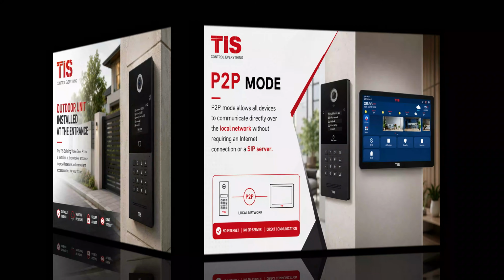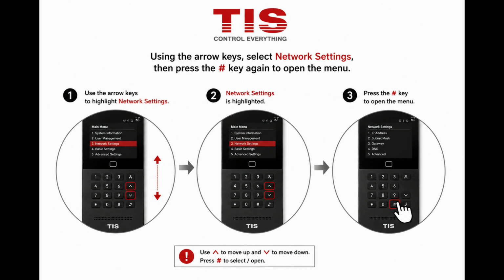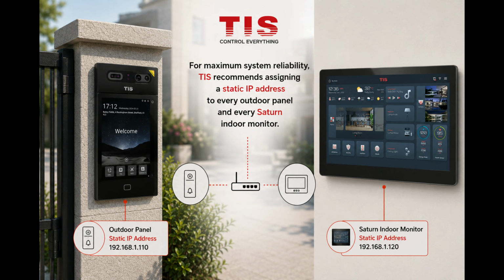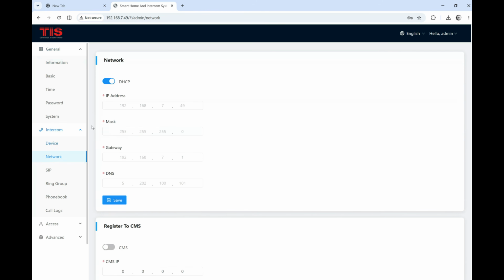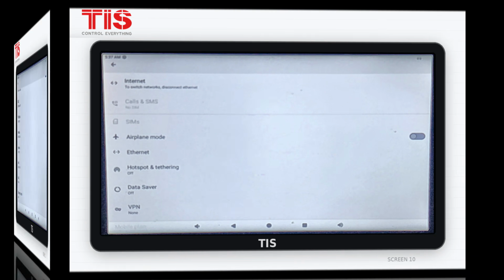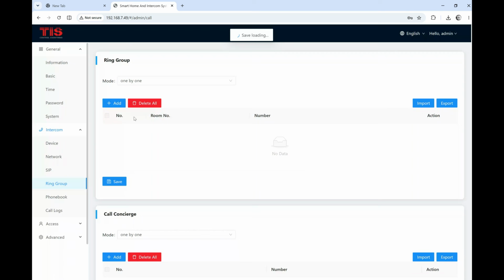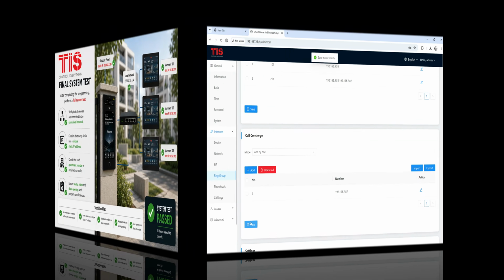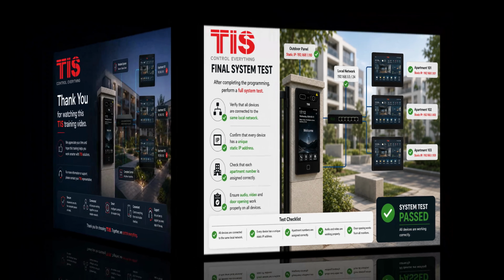How to Program a TIS Building LCD Video Door Phone in P2P Mode | Complete Setup Guide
Learn how to configure a TIS Building LCD Video Door Phone in Peer-to-Peer (P2P) Mode for fast, secure, and reliable communication over a local network—without requiring an Internet connection or SIP server.

In this step-by-step TIS training tutorial, you'll learn how to program both TIS LCD outdoor panel models, assign static IP addresses, configure Saturn Indoor Monitors, create apartment Ring Groups, set up the Concierge button, and perform a complete system test.

In this video, you'll learn:
Introduction to TIS P2P communication
Finding the IP address of the LCD outdoor panel
Configuring DHCP and Static IP settings
Programming the TIS-INT-43-PB63 LCD Door Phone
Programming the TIS-INT-80-FCR LCD Door Phone
Using TIS Intercom Tools to discover devices
Accessing the Door Phone web configuration interface
Configuring static IP addresses
Setting up Saturn Indoor Monitors
Creating apartment Ring Groups
Configuring multiple indoor monitors per apartment
Selecting simultaneous or sequential ringing
Programming the Concierge button
Performing a complete system test
Verifying two-way audio and video communication

This tutorial is ideal for installers, system integrators, electricians, and smart building professionals deploying TIS Video Intercom systems in apartment buildings, villas, offices, hotels, and commercial projects.

✅ No SIP Server Required
✅ No Internet Connection Required
✅ Reliable Local Network Communication
✅ Supports Multiple Indoor Monitors per Apartment